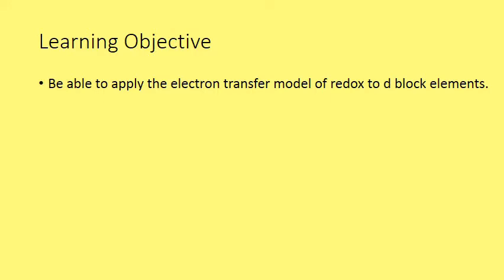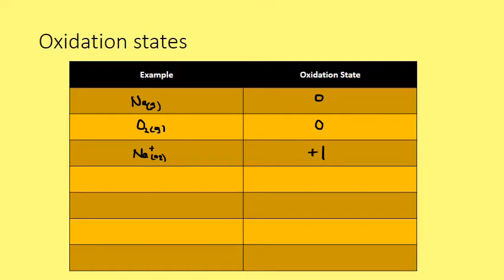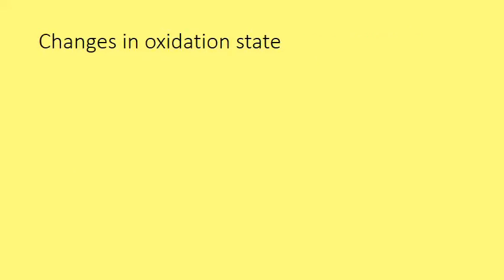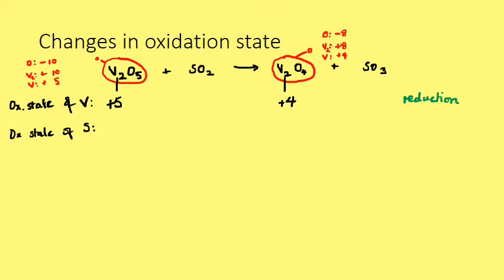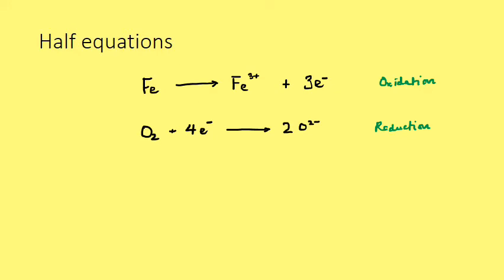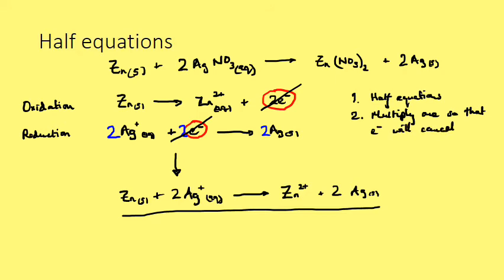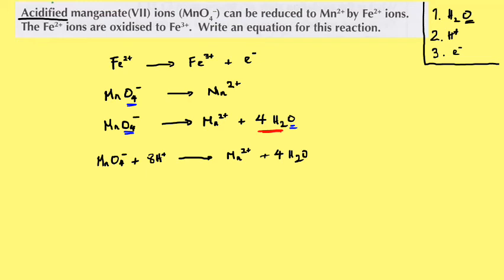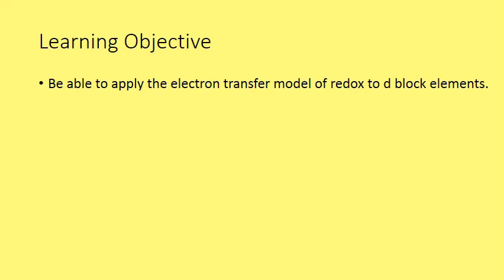Redox Equations alternative